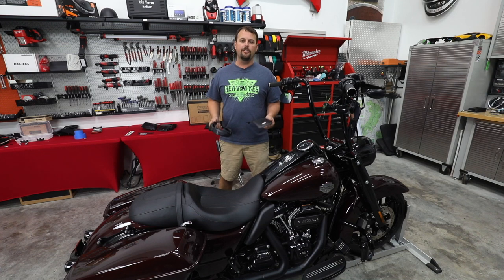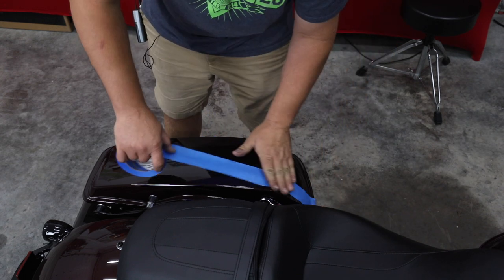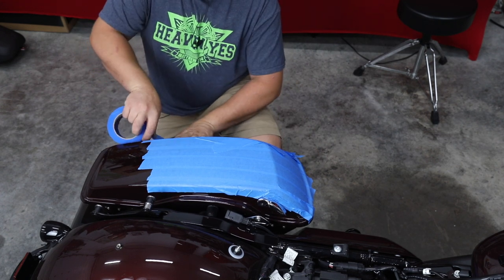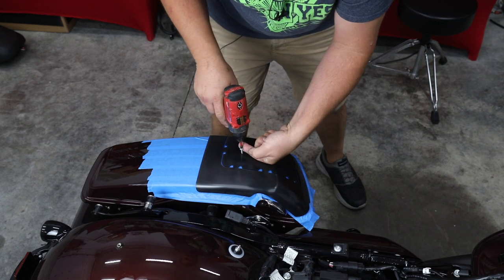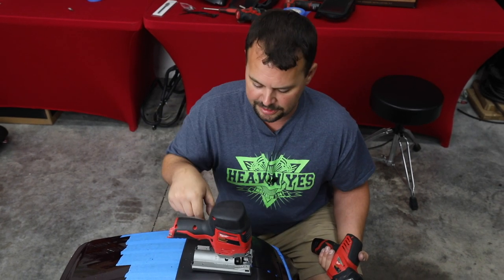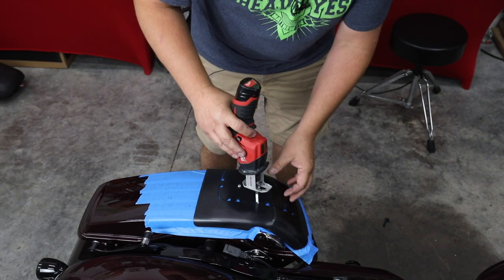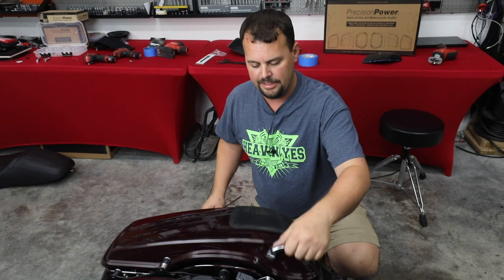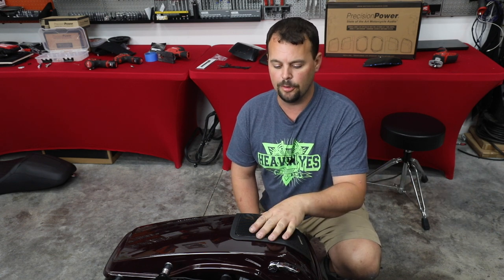Step by Step, How to install 6x9" speaker cut in kits to Saddle bag lids using the PPI HD14.SBS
Watch as we show you step by step how to properly use the Precision Power HD14SBS Saddlebag Kit to Cut your Lids and Install 6x9 Speakers.